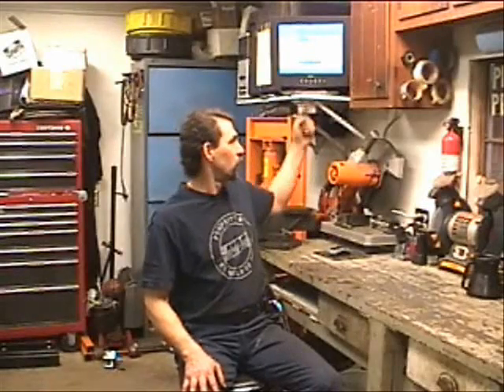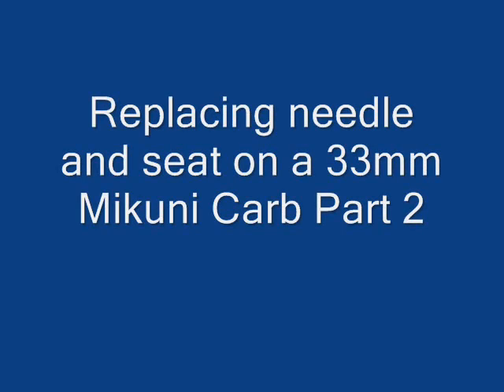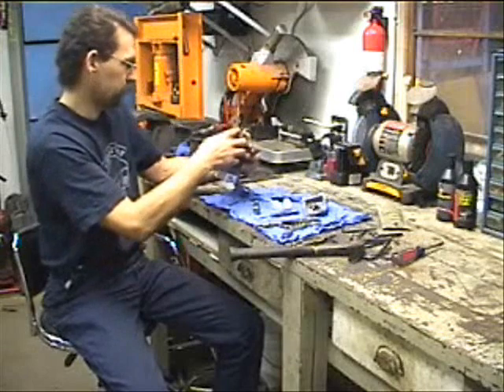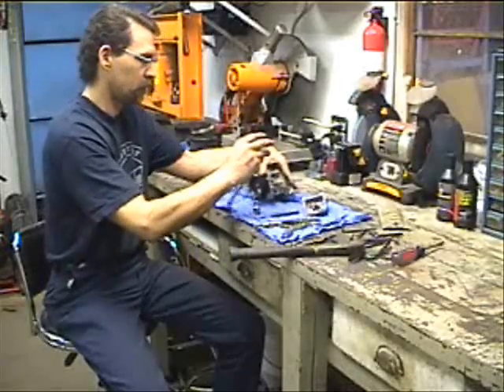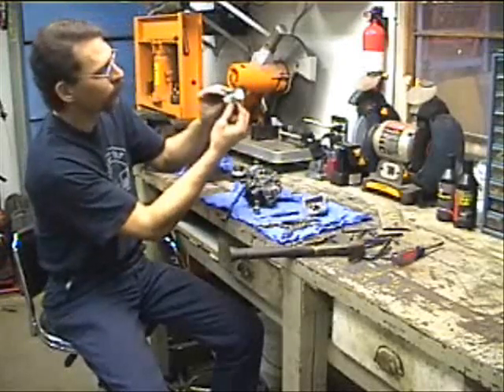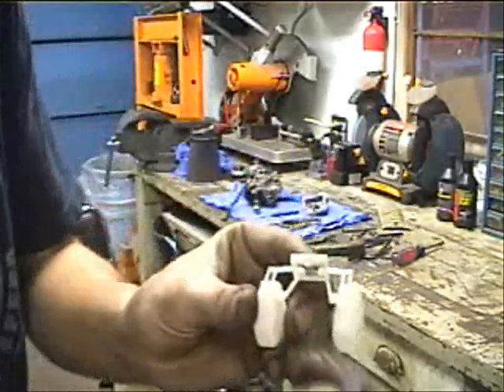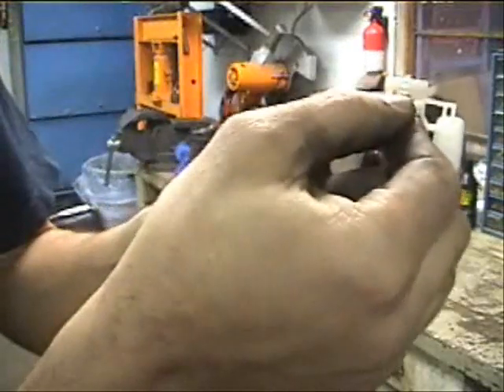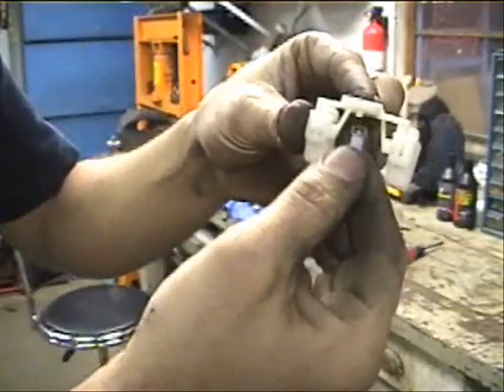Learning Jr Dragsters: Replacing needle and seat on a 33mm Mikuni Carb Part 2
Jr dragster instructional video on replacing the needle and seat in a 33mm Mikuni carb